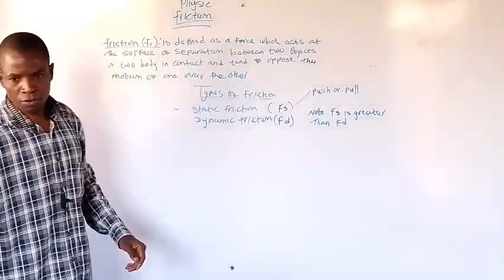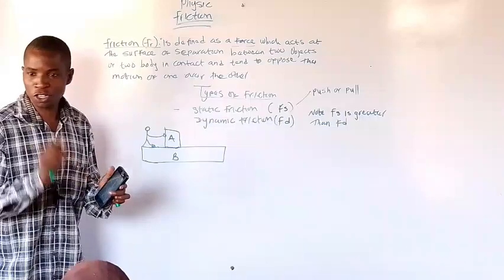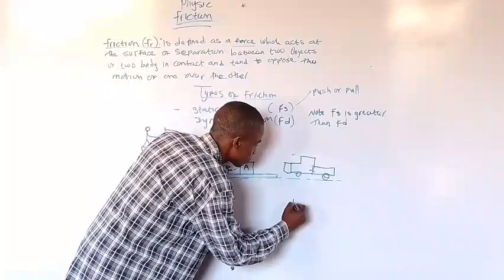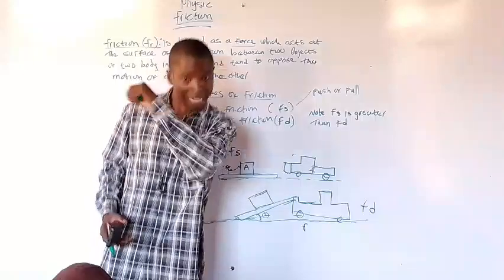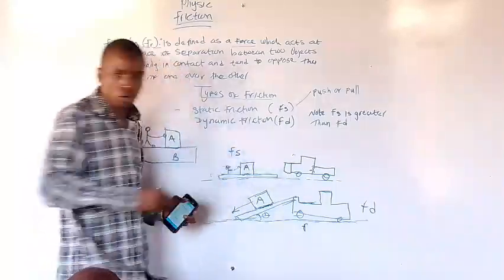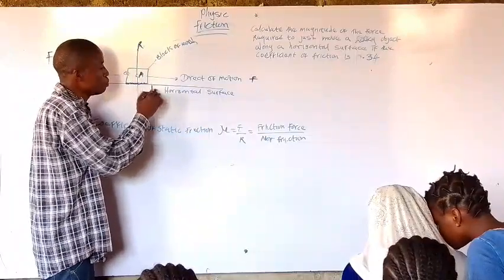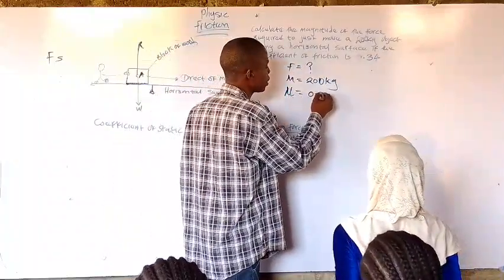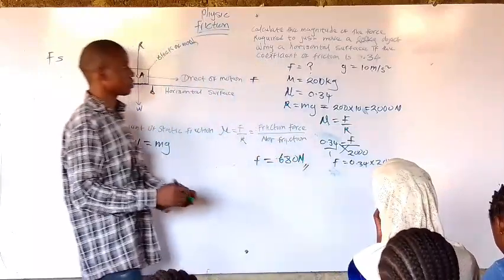friction part 1